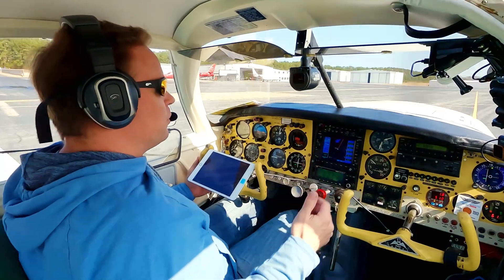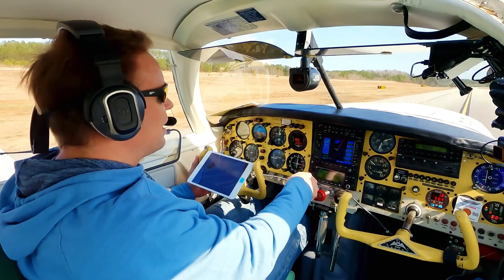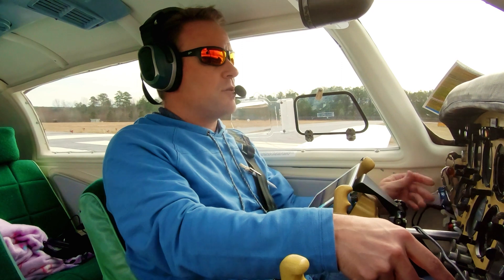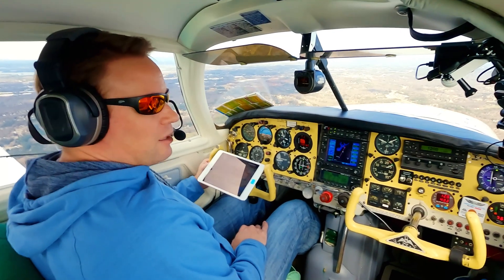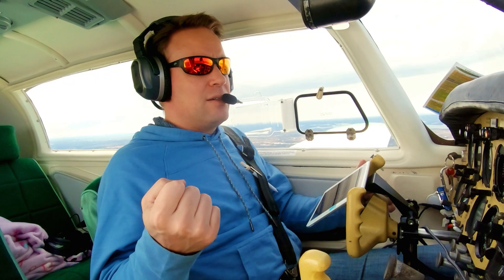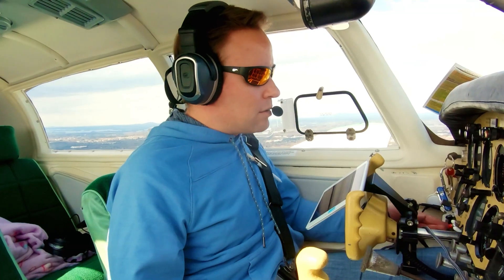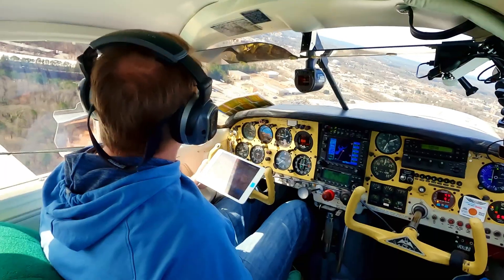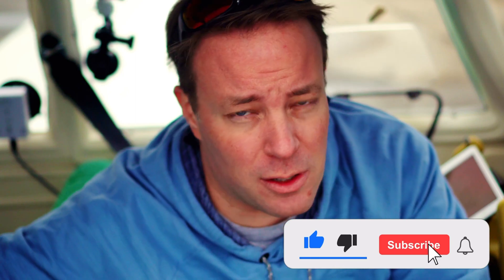Did this FAA AD GROUND my Airplane??? ✈️ + 🔎= 🎥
The FAA issued a mandatory Airworthiness Directive AD 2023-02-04 that could ground my airplane unless it passes an inspection by an A&P IA mechanic. What is the Airworthiness Directive (AD) for? The elevator counterweight. In some Mooney models, a hybrid counterweight made of lead and steel was installed resulting in galvanic corrosion to set in with a possibility for catastrophic failures. The counterweight is there to reduce the risk of flutter which is an extremely hazardous flight condition that could tear the tail off an airplane. An inflight failure of the counterweight leading to flutter and the tail separating would be bad news for any pilot.

The content on this channel do not represent the views of the FAA.

CHAPTERS
0:00 Running out of time
0:30 Welcome on board
3:00 AD Explained
6:14 Moment of Truth